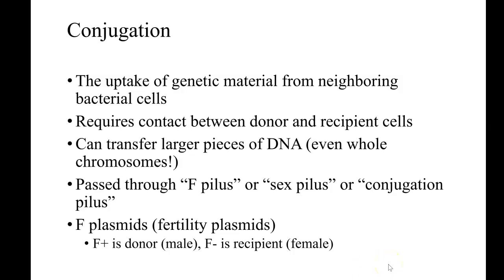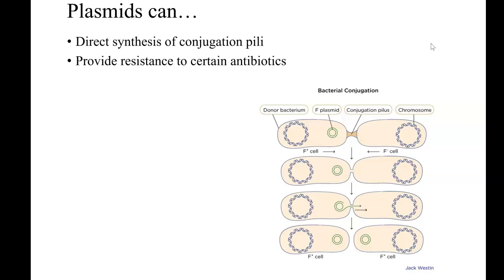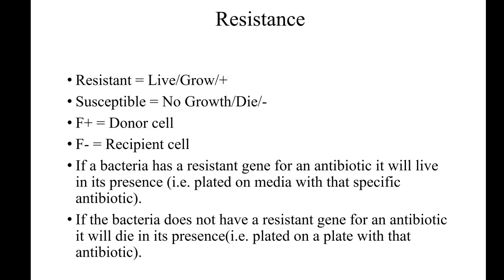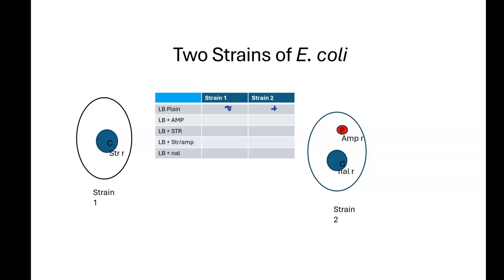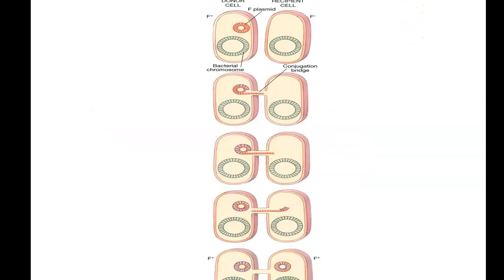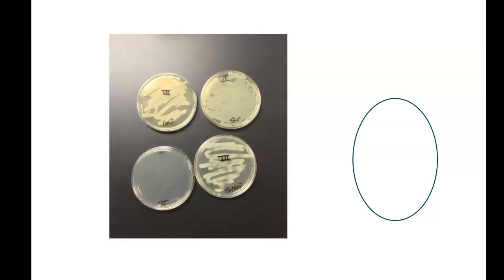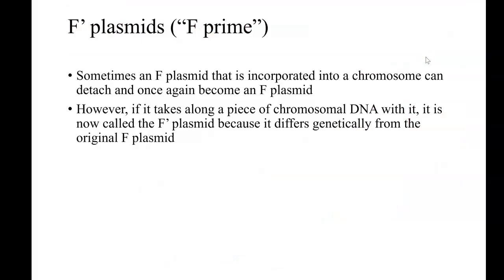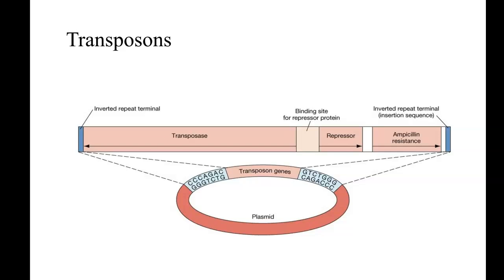Ch. 9 Conjugation